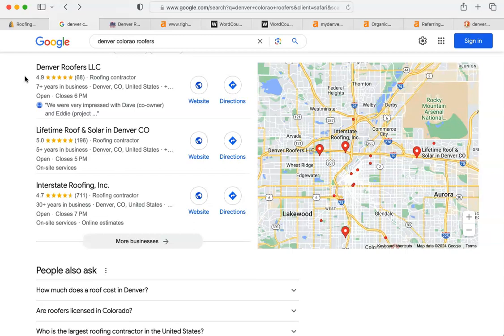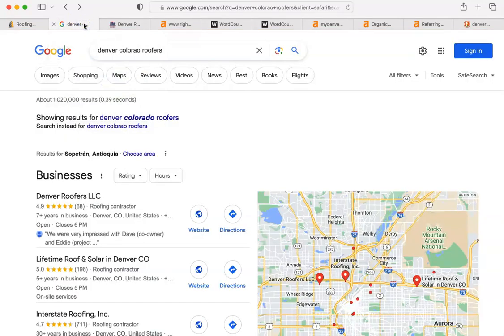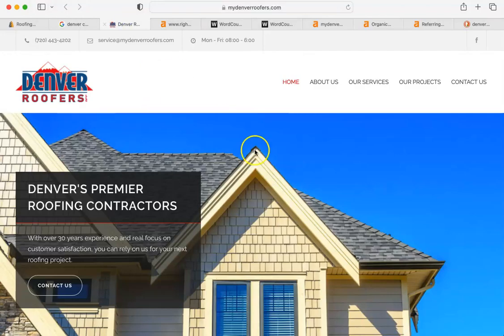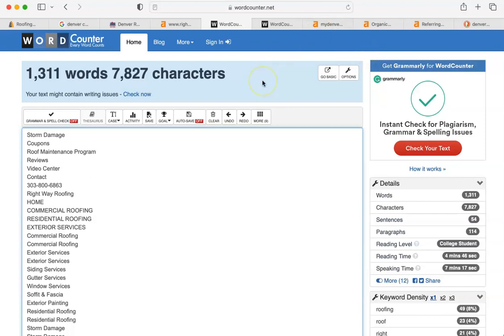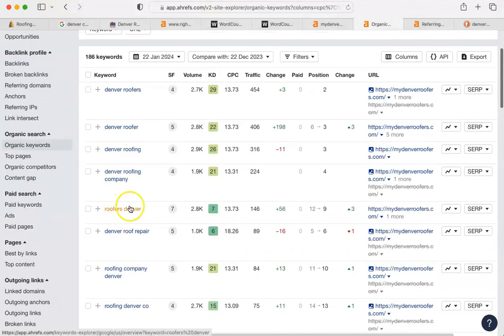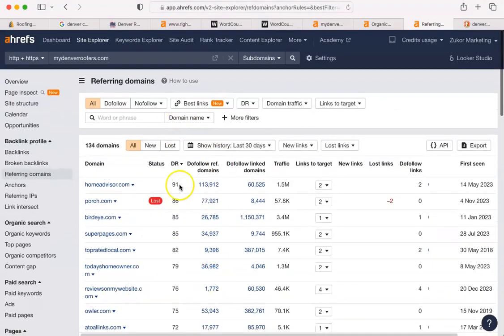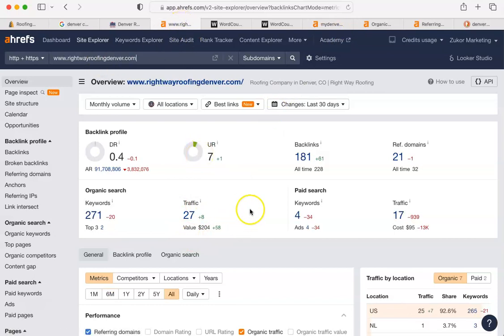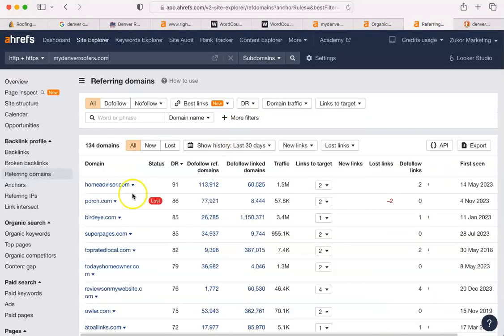Website Review Video for Right Way Roofing